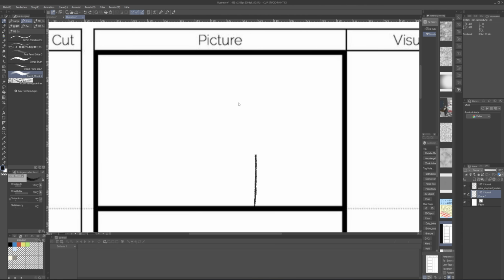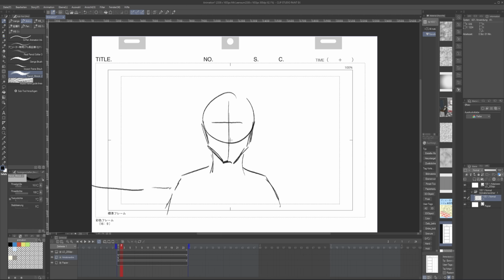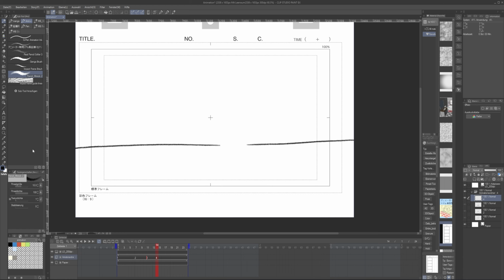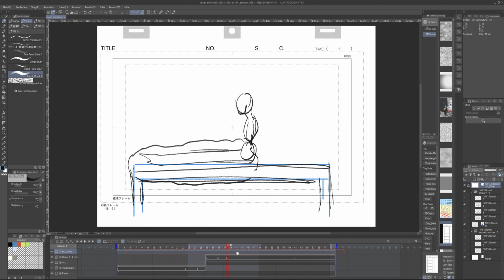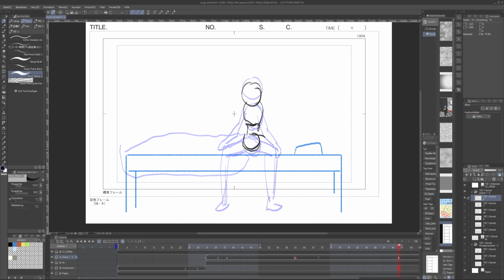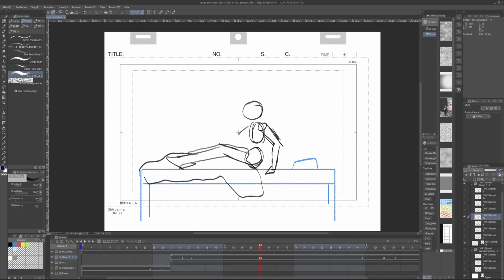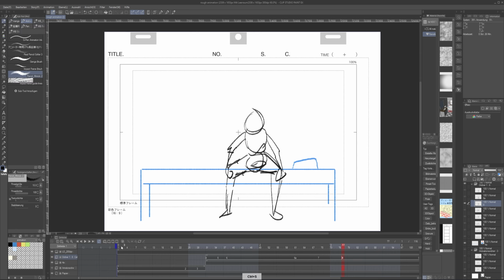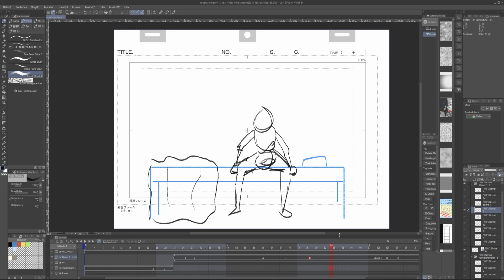Teaching Myself How to Make an Anime Scene | Part 1: Rough Animation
I’ve decided to challenge myself and level up my animation skills. The ultimate goal of this practice project is to create a complete anime scene that looks like it could be straight out of a TV show or a movie.

In this first video, I’m tackling the foundation: the rough animation. This is where everything begins! I’m focusing on the timing, spacing, and getting the core movement down before heading into the clean-up phase.